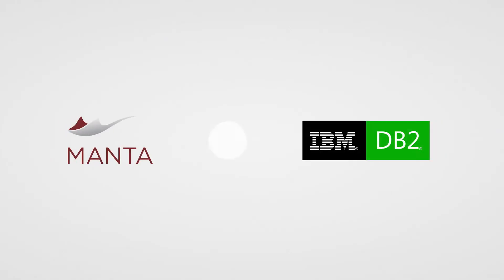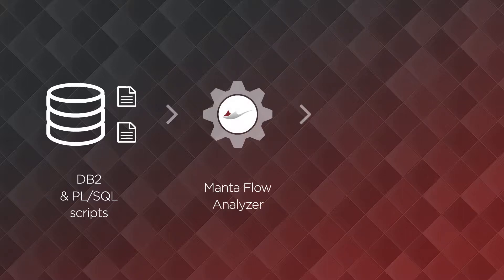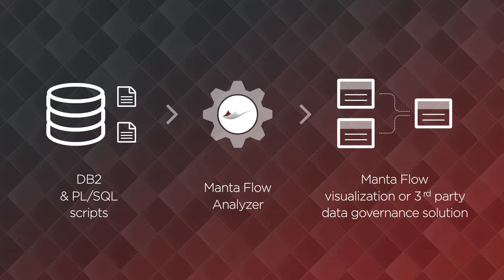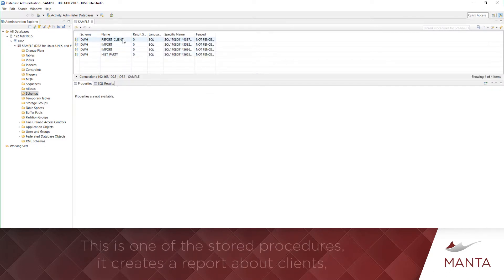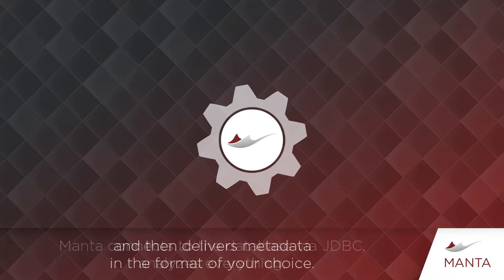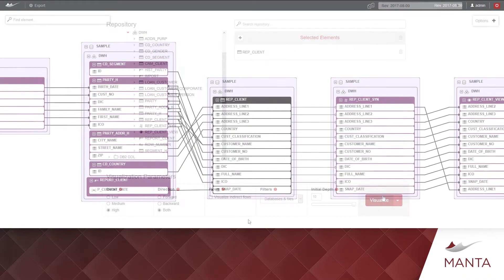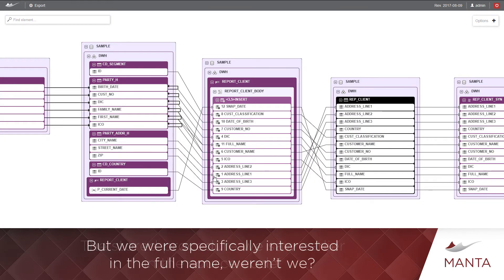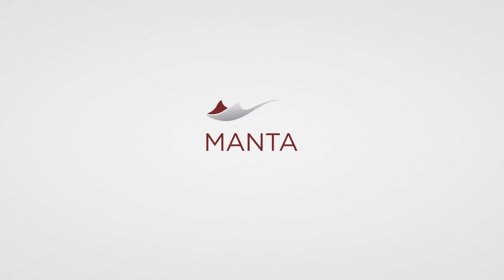MANTA + IBM DB2 | Data Lineage Automation Solution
MANTA parses all objects in any DB2 database and shows you actual data lineage in the data governance solution of your choice.

So, why MANTA?

MANTA is a world-class data lineage platform that helps fix your blind spots and offers a line of sight into your data environment.  By automatically scanning your data environment, MANTA builds a powerful map of all data flows and delivers it through a native UI and other channels to both technical and non-technical users. With MANTA, everyone gets full visibility and control of their data pipeline.

We are helping mid-size and enterprise-level companies on all habitable continents, and our 100+ employees are split between our offices in the US (NYC and Tampa) and Europe (Prague, Dublin, Lisbon). From humble startup beginnings, we’ve already been through two investment rounds, the most recent one being a Series A with Bessemer Venture Partners, SAP.io, Senovo VC, and Credo Ventures.

We are growing quickly! If you want to grow with us, check out our Careers page, just in case we have an open spot for you

MANTA was recognized in the 2021 Gartner® Market Guide for Active Metadata Management, the 2021 Gartner® Data Management Planning Guide, the 2020 Data & AI Landscape by First Mark, Accel 2020 Euroscape, and Top Czech Startups 2020 by Forbes, among other places.

To deliver a first-class product, we have a strict Quality Policy. And to keep everyone’s data safe, a solid Information Security Policy is in place. On top of that, we are proudly compliant with two major ISO certifications (ISO 9001, ISO 27001).